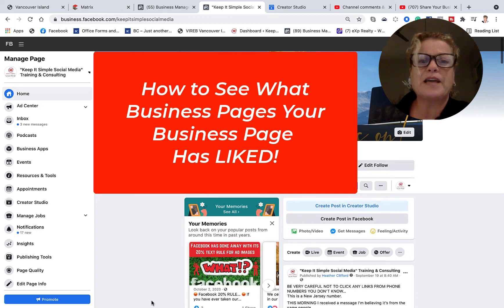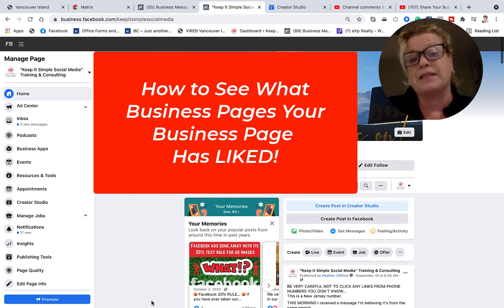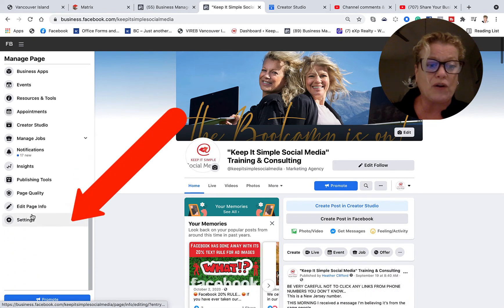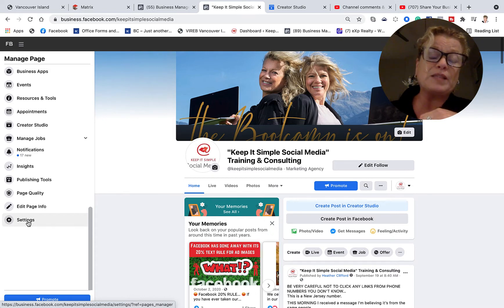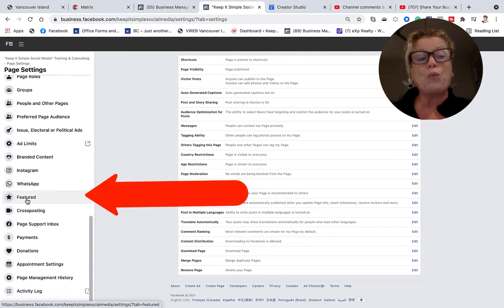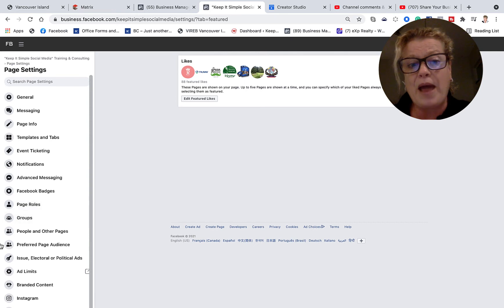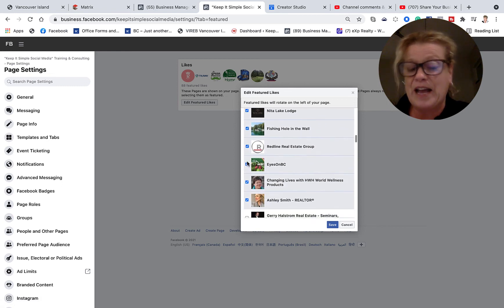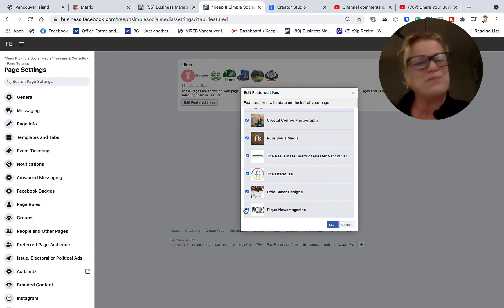How to See What BUSINESS PAGES Your Business Page has LIKED on FACEBOOK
Many Facebook features have been removed including the Facebook Business newsfeed. I don't think enough people or businesses were using it.
You can still comment on other BUSINESS PAGES as Your Business by switching your avatar from personal to business.
Info below!